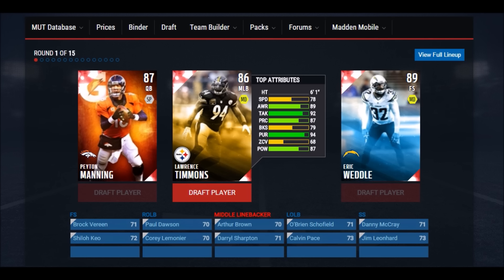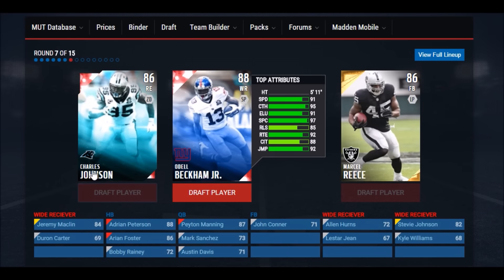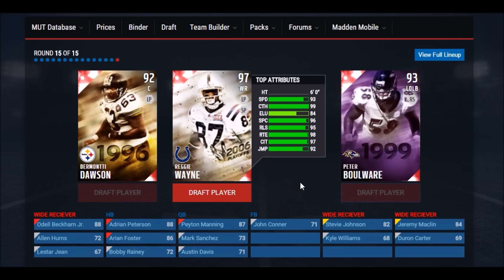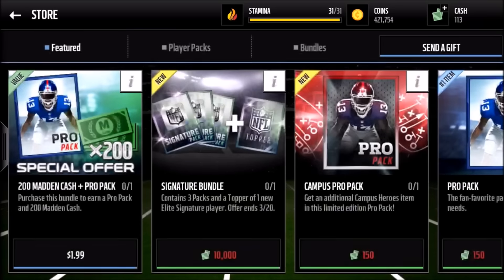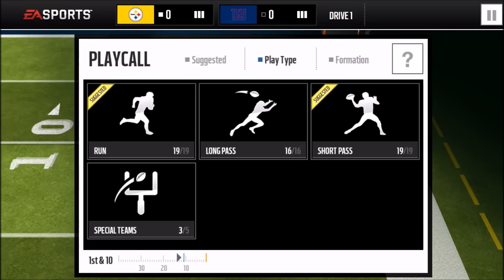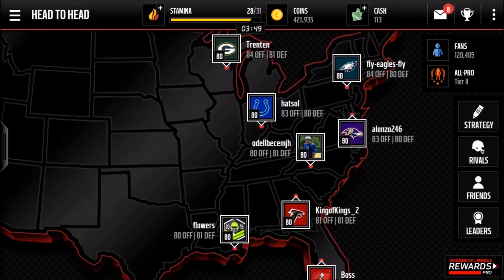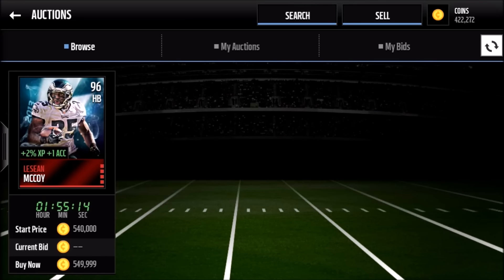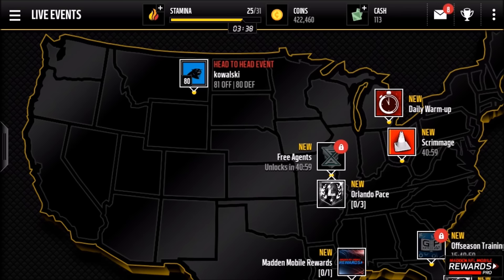FLASHBACK & SIG WAGER?! Draft Champions On Madden Mobile 16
Why must the good die young...